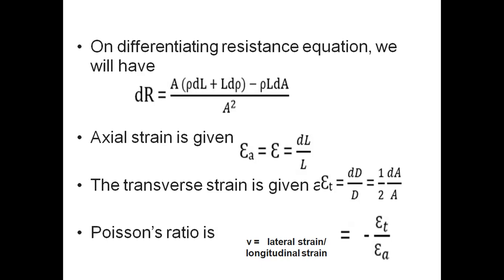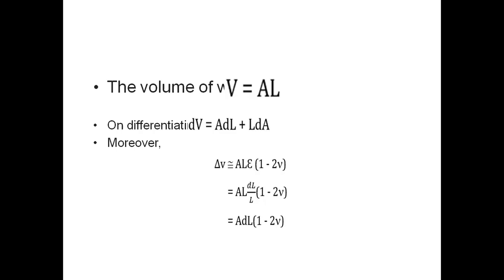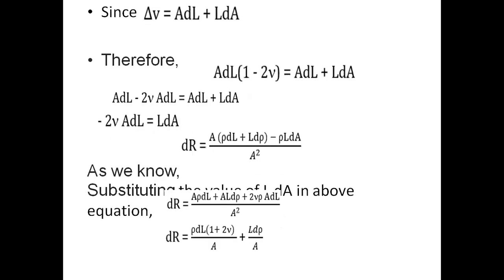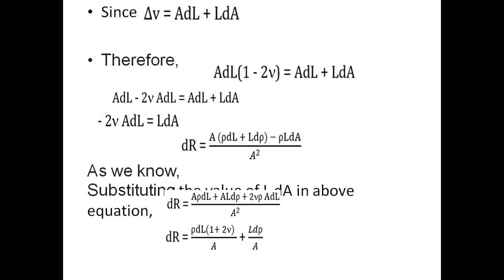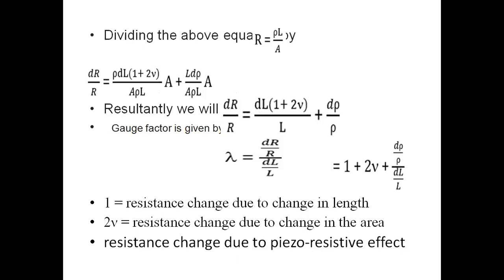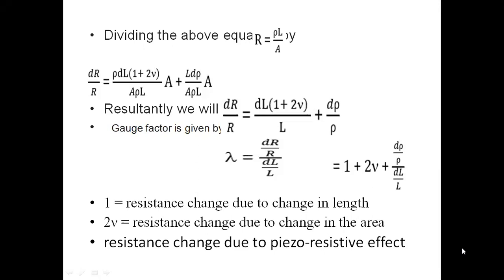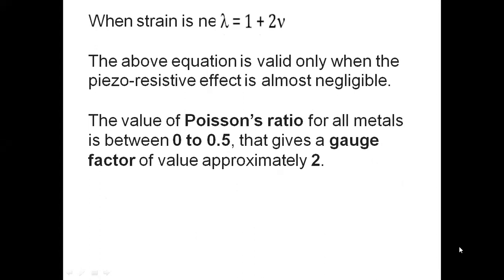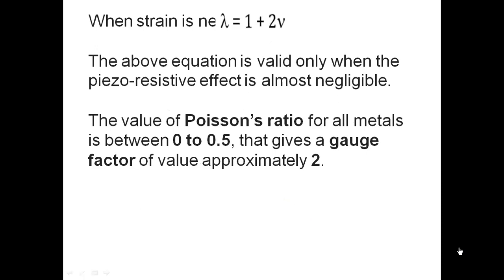SI UNIT-3 PART 5